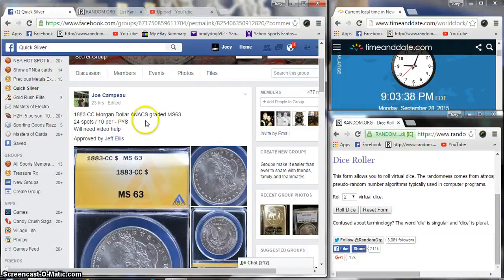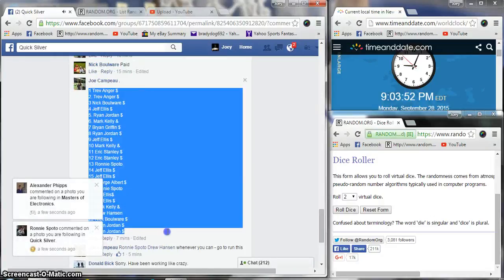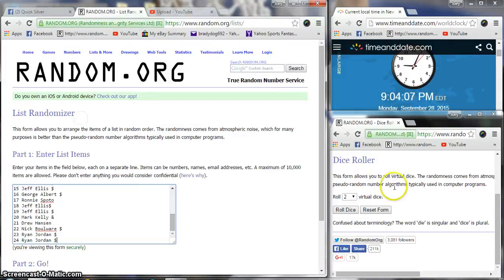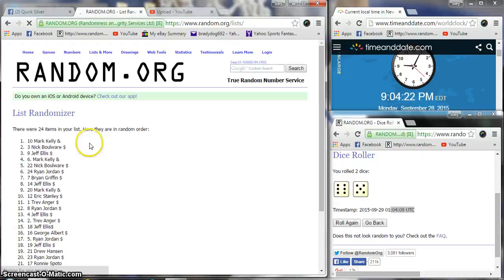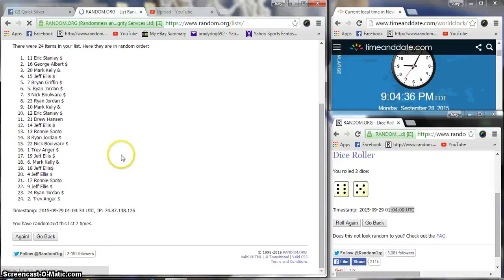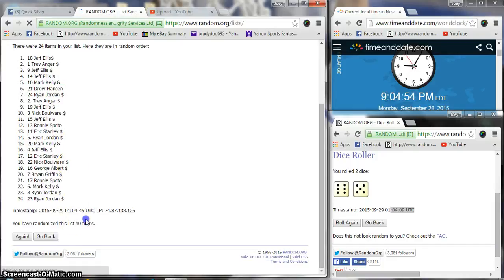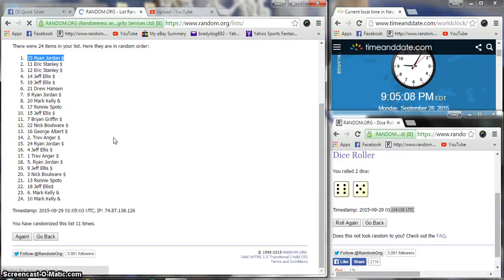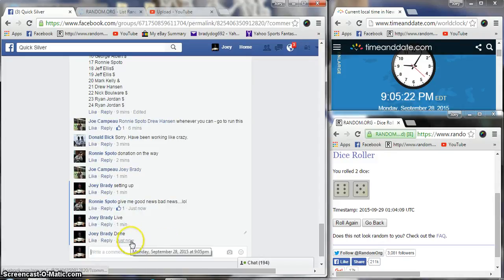Joes 1882 CC Morgan Dollar ANACS MS63